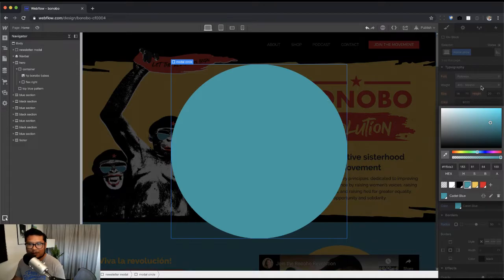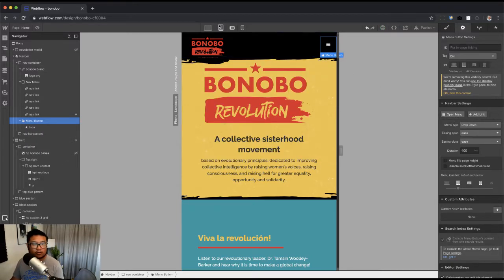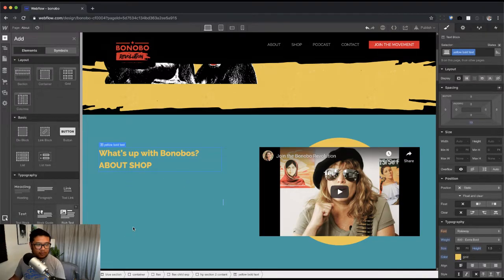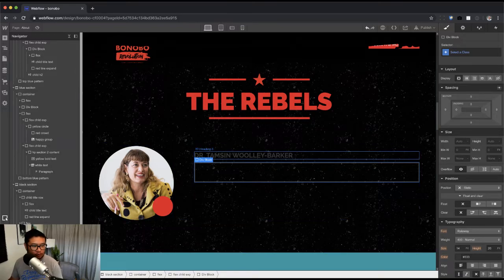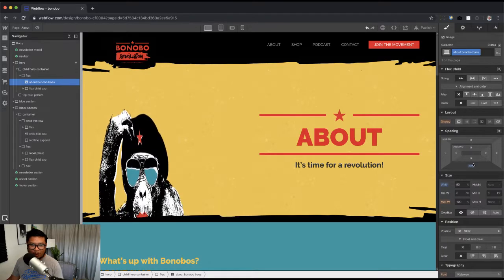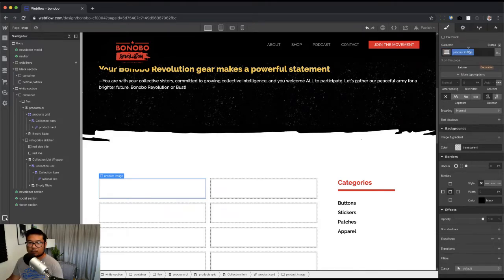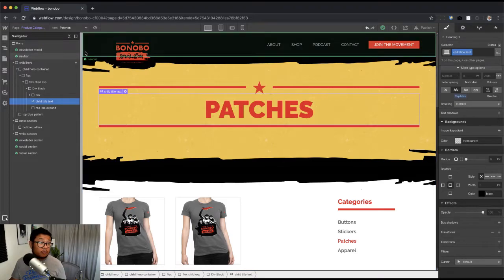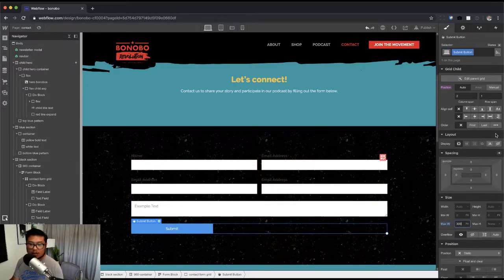From static mock to live website - Full process with Webflow (Part 3)